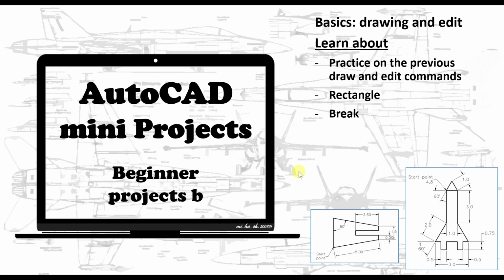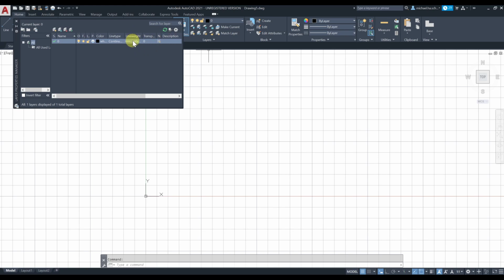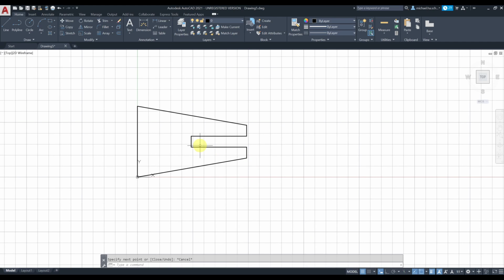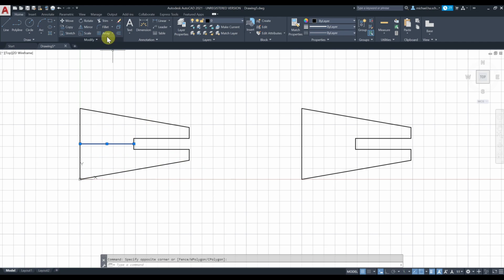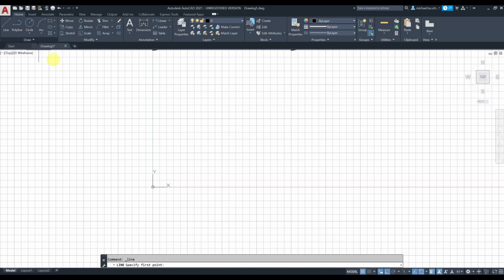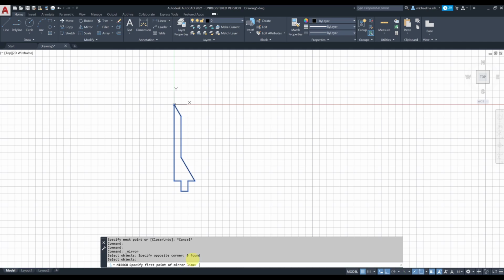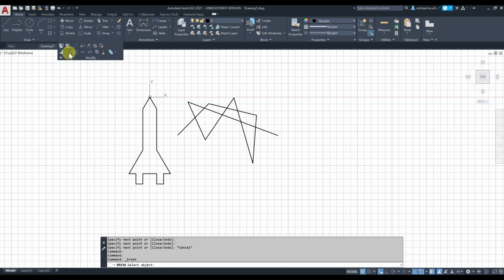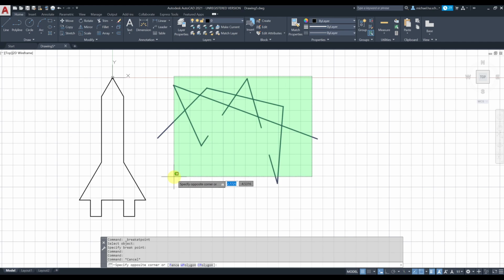5- AutoCAD basic drawings, mini projects b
In this video, I am covering the followings:
- Two basic drawing projects in AutoCAD
- Review on Dynamic inputs and Relative coordinates
- Review on Copy, Trim, and Mirror commands
- Rectangle and Break commands